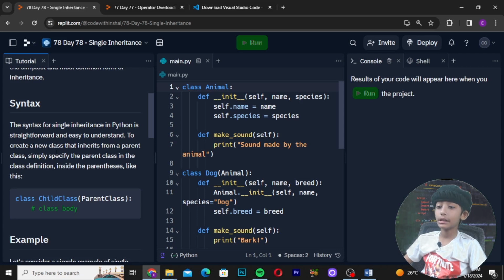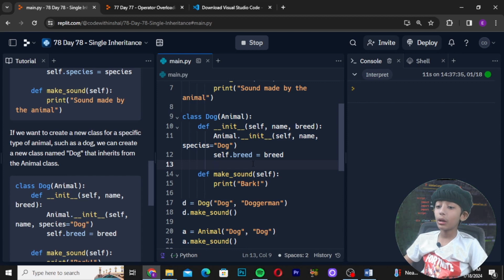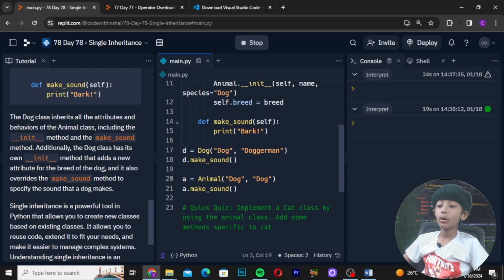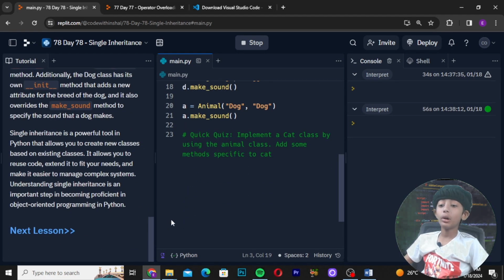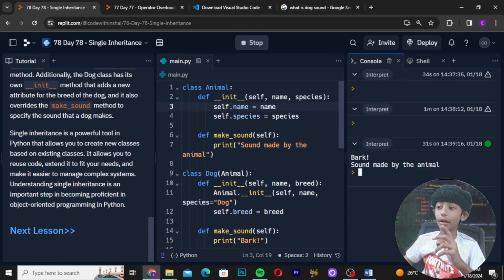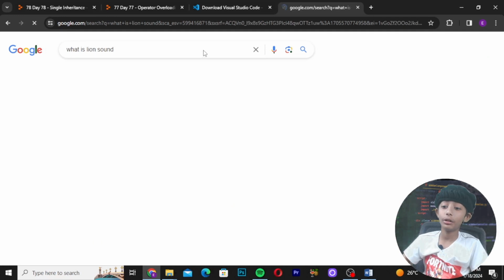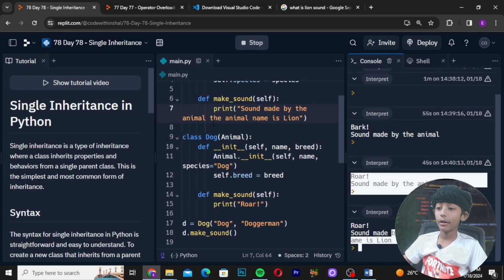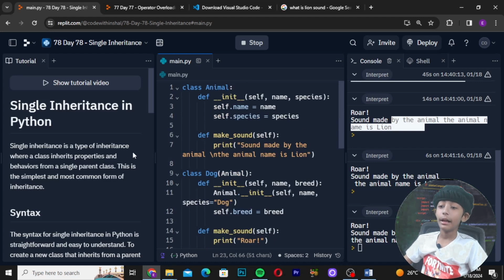Single Inheritance in Python | Python Tutorial - Day #77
This video is about Single Inheritance in Python | Python Tutorial - Day #77

Suggested Courses:
❤️ Complete Clones